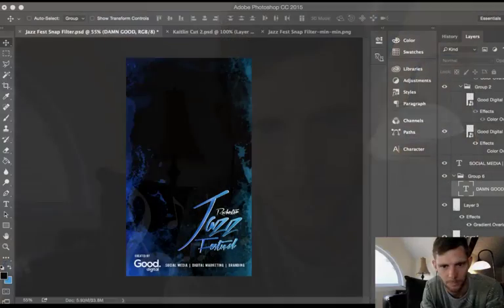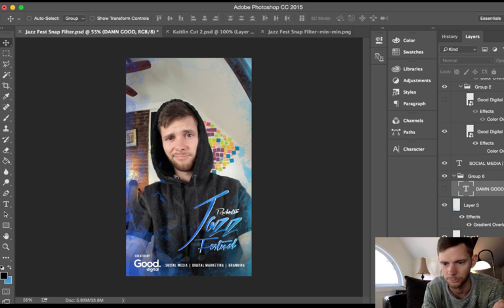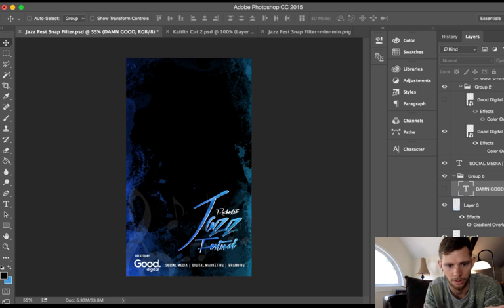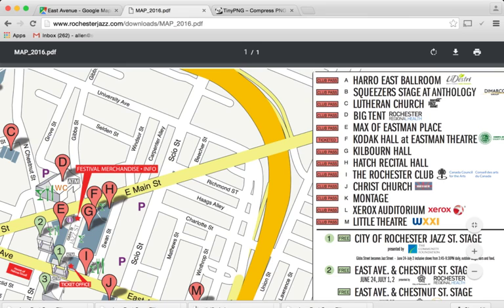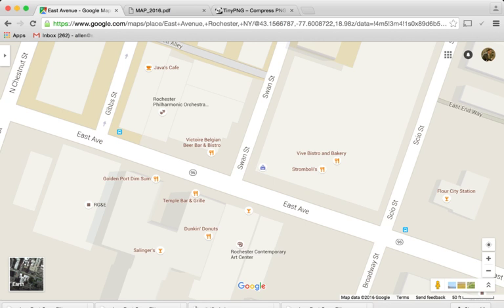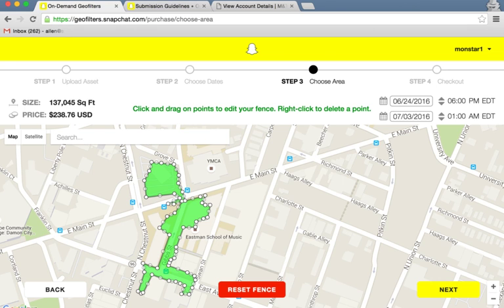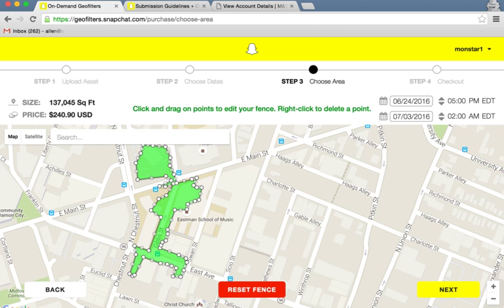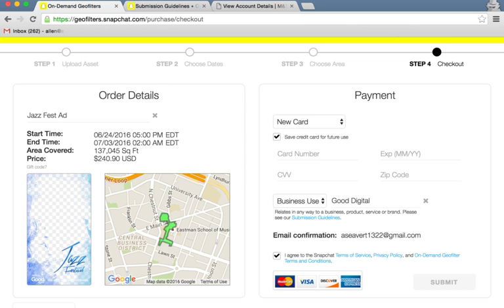How to SnapHack! ( Advanced SnapChat Marketing) Rochester Jazz Fest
Today we hacked the Rochester Jazz Fest. We will tell you all about it.

Okay... fine. So we didn't really hack the Jazz Festival, but we did create a geofilter for them that has our name on it. The purpose of snap hacking is that it is a great, new, cool way for you to reach your target demographic via Snapchat Marketing with Geofilters.